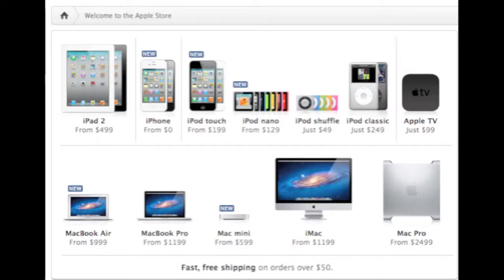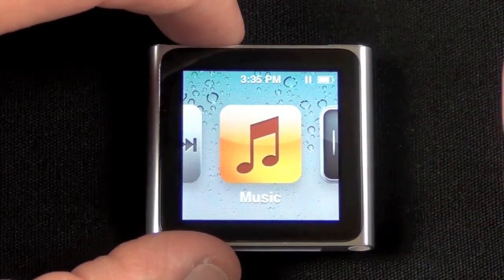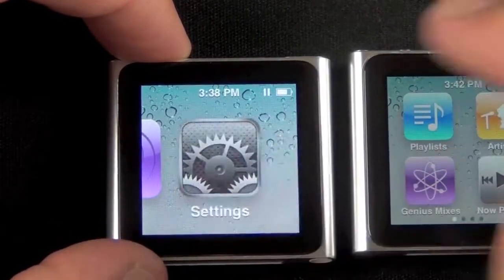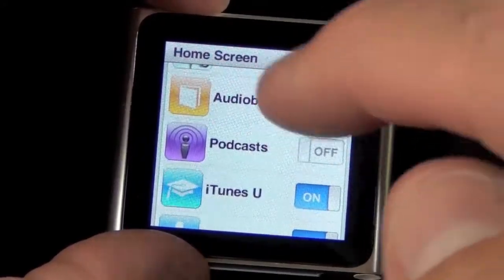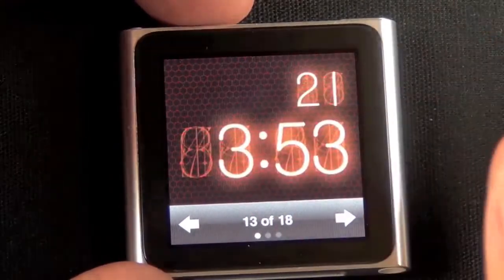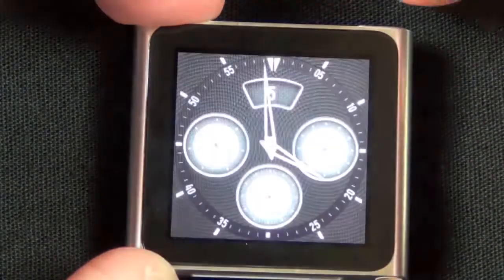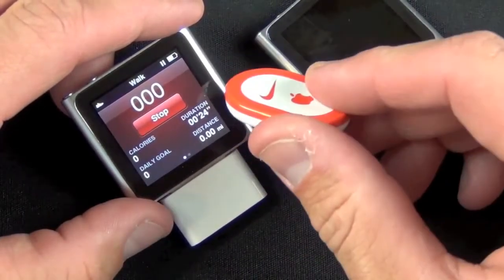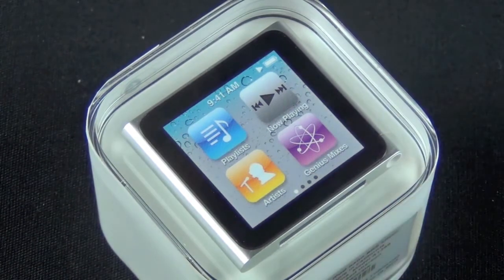Apple iPod nano 6G 2011 Update Demo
In Memory of Steve Jobs   You inspire everything I do now and forever.  You'll be missed!

The